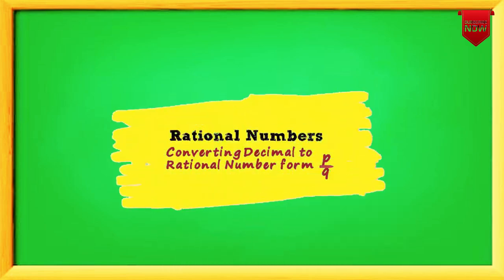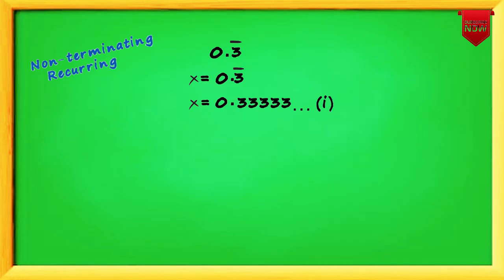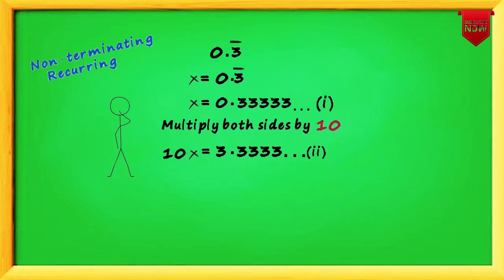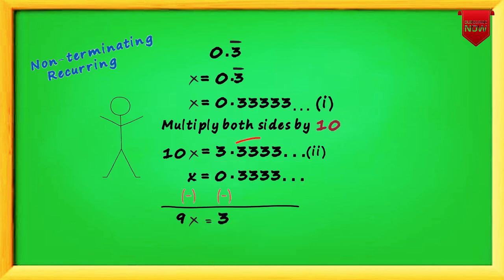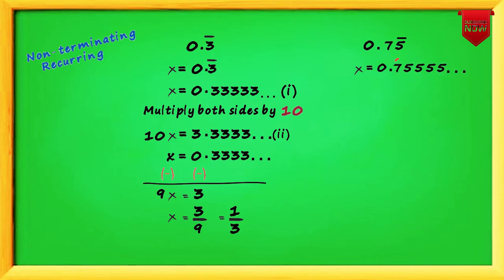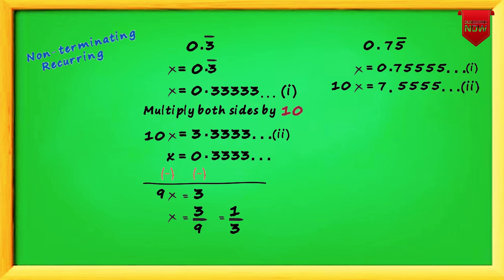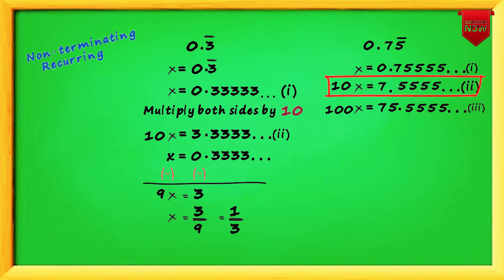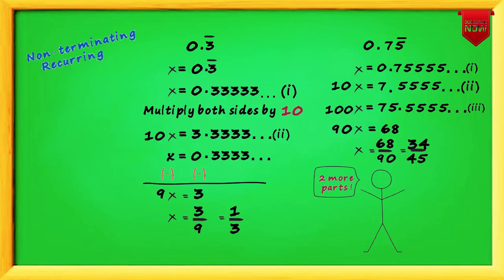Convert Recurring Decimals to Fractions in 4 Minutes! (Easy Trick)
Master the easiest way to convert non-terminating recurring (repeating) decimals into fractions in just minutes! 📘✨ In this clear step-by-step math tutorial, you’ll learn the fastest algebra method used in exams to solve recurring decimal problems without confusion.

✅ In this video, you will understand:
🔹 What recurring decimals really are
🔹 The simplest trick to convert repeating decimals into fractions
🔹 How to use algebra to solve any recurring decimal
🔹 Quick shortcuts and exam-friendly techniques

📌 Examples solved in this lesson:
✔ Convert 0.333333… into a fraction
✔ Convert 0.755555… into a fraction
This video is perfect for Class 7, Class 8, Class 9, GCSE, CBSE, ICSE, and competitive exam preparation. If you struggle with decimals and fractions, this tutorial will make it super easy!

⏱️ Timestamps
00:00 – Introduction
00:12 – Convert 0.333333… into a fraction
01:56 – Convert 0.755555… into a fraction
📌 Watch till the end to master the trick and boost your math speed! 🚀